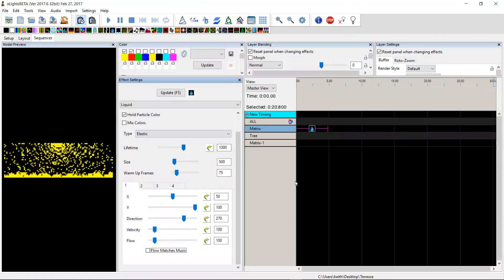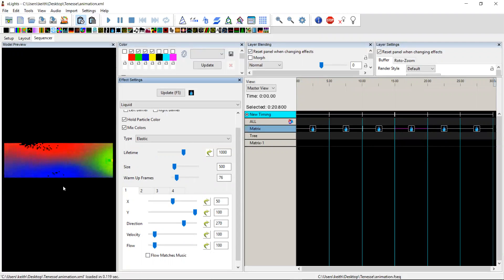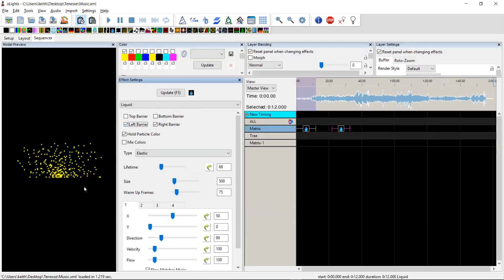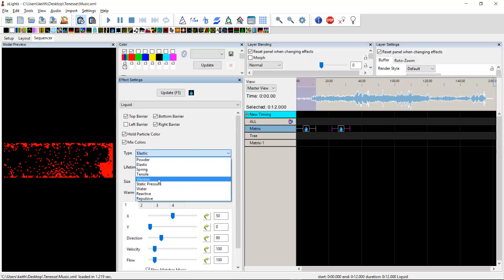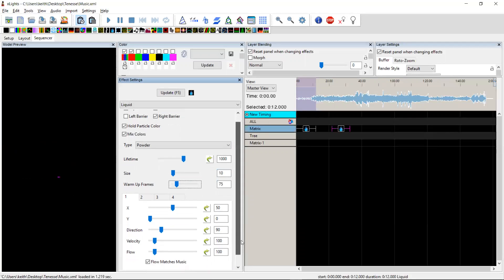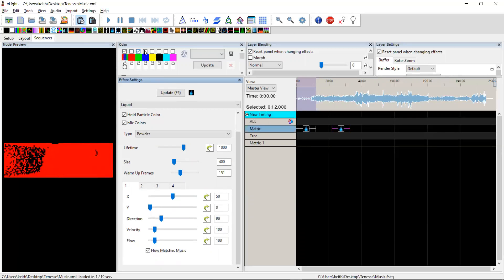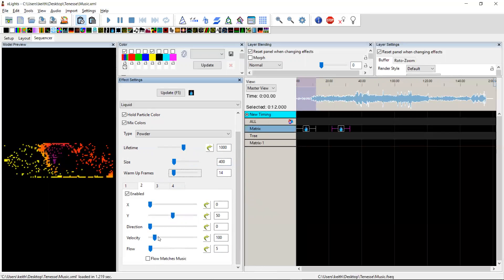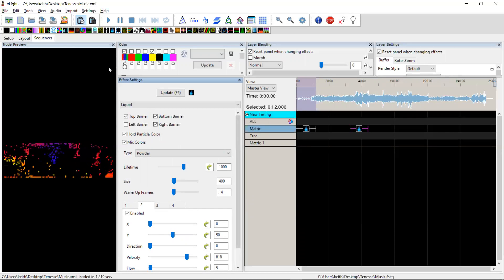Liquid Effect ... coming soon to xLights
This is my first effect I have added with the google liquidfun library.